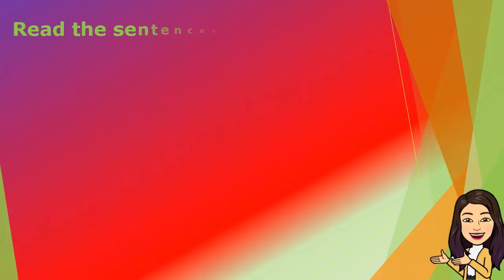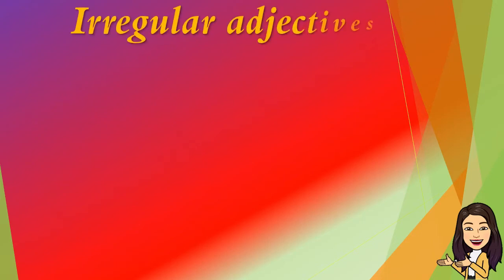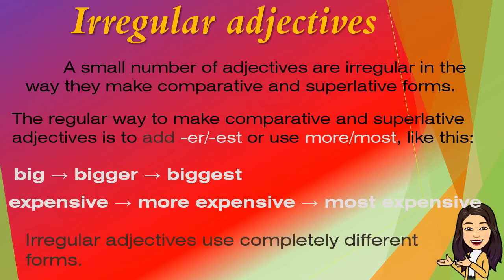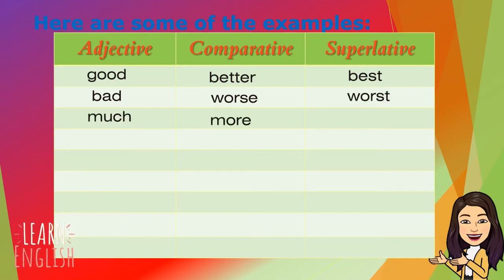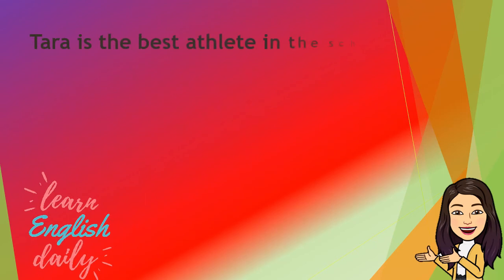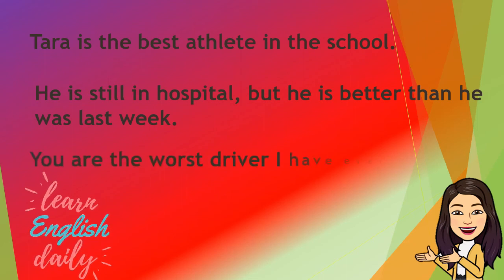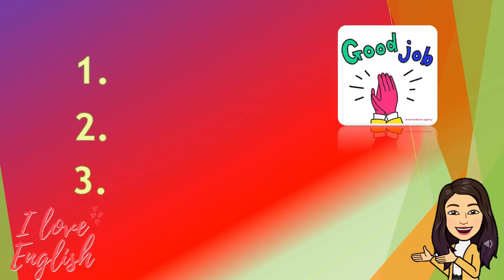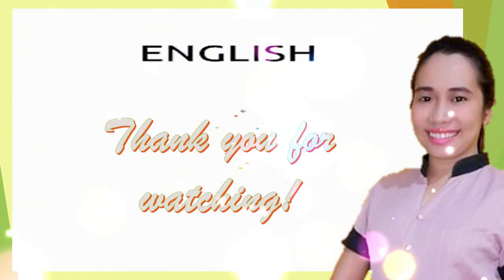Degrees of Irregular Adjectives- Grade 6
Degrees of Irregular Adjectives
Grade 6